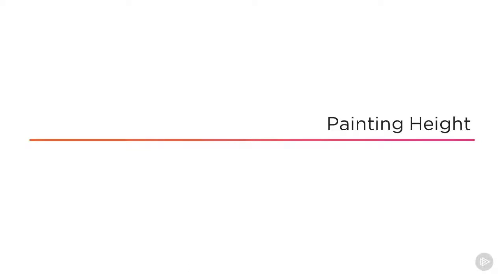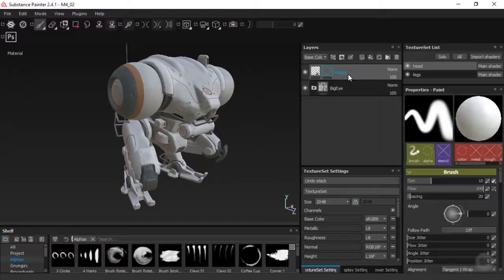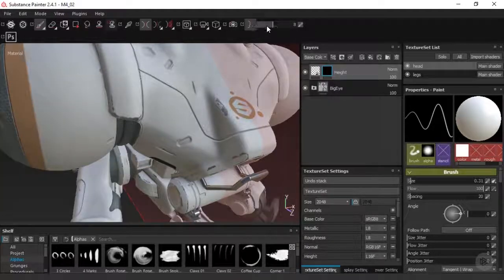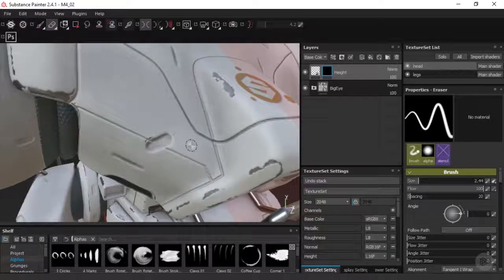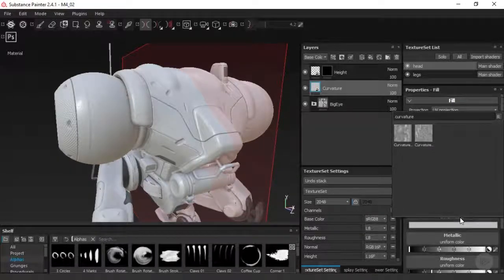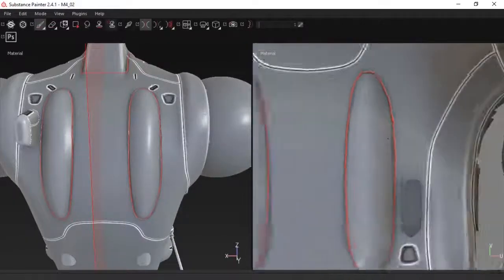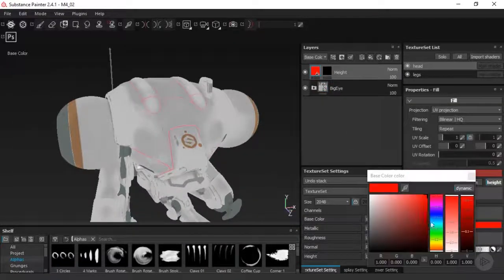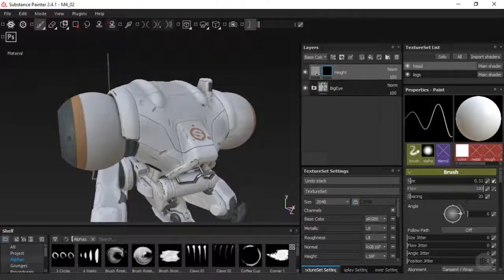22 Adding Details Painting Height